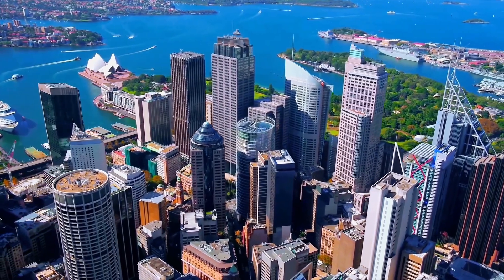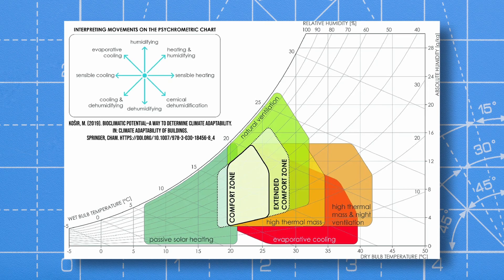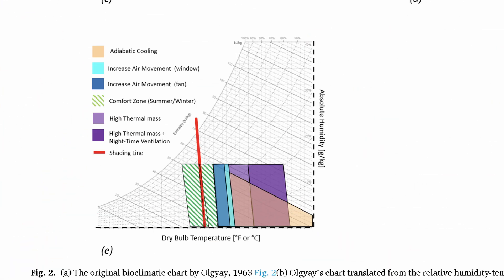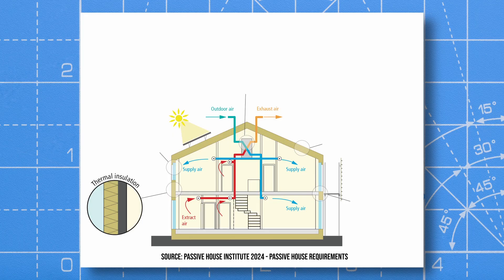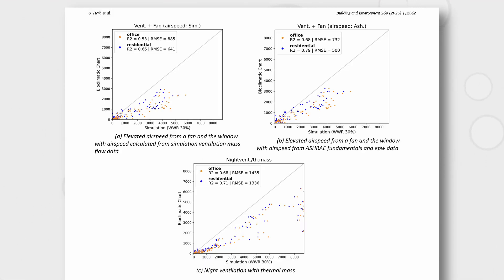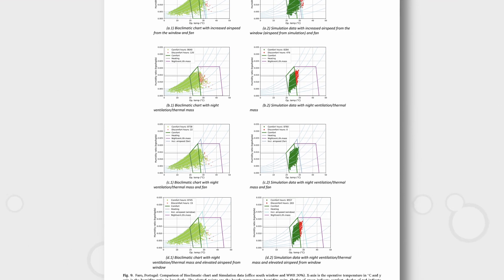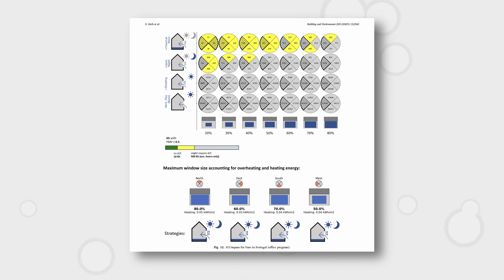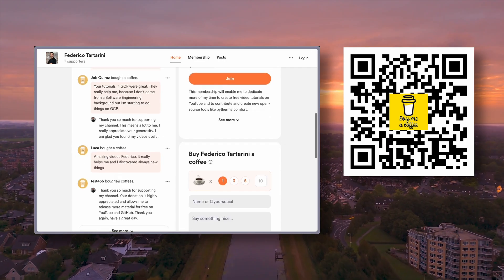Should you be using the bioclimatic chart?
A recent paper has put the bioclimatic chart to the test against physics-based simulations. While the bioclimatic chart offers a simple approach, MIT researchers expose its limitations and inaccuracies. The bioclimatic chart often underpredicts overheating and how it fails to properly account for thermal mass and ventilation. ECOmpass, an automated building energy modelling (BEM) tool, provides much more accurate results and how this will help you to design more sustainable buildings.